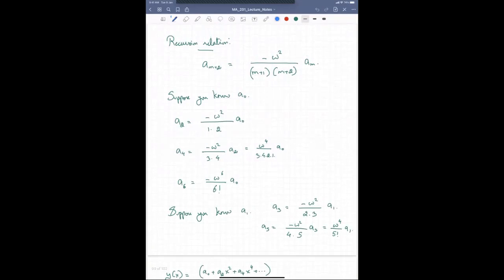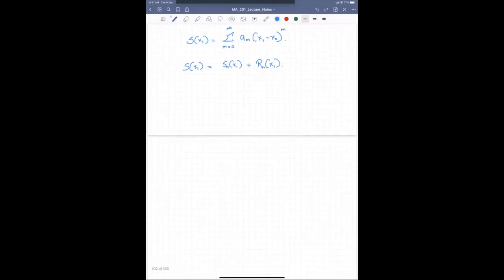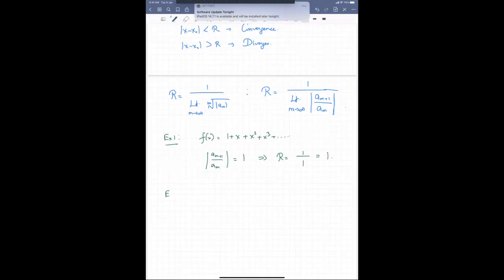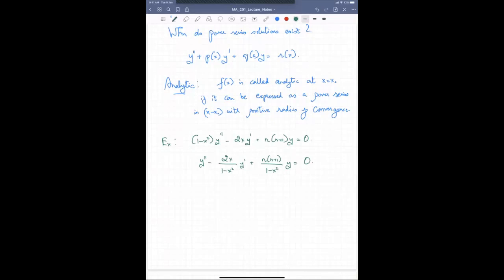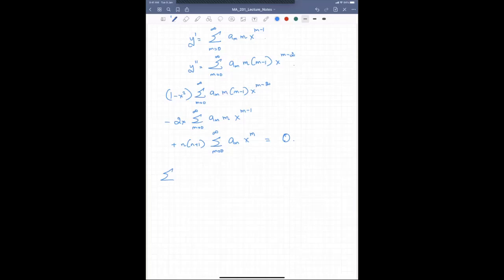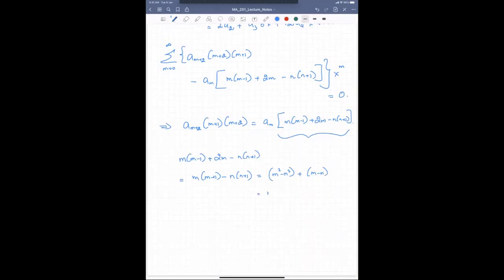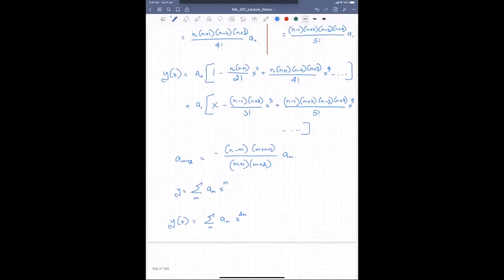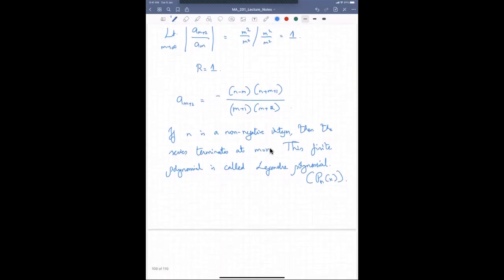MA 201: Differential Equations. Lecture 14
We talk about validity of series solutions and convergence, and begin our discussion on the Legendre equation and Legendre polynomials.